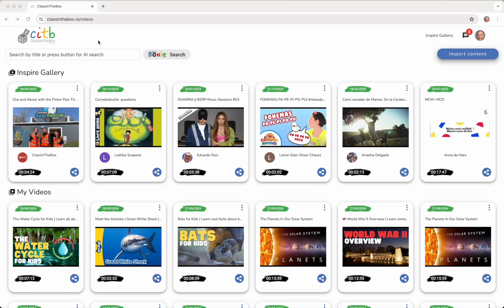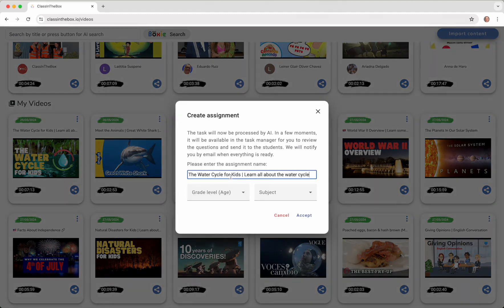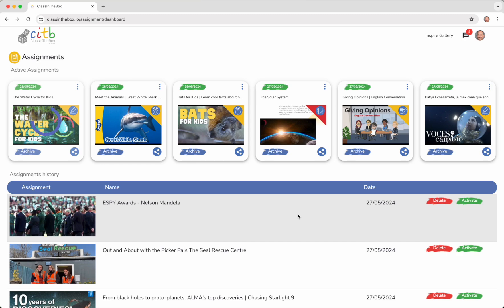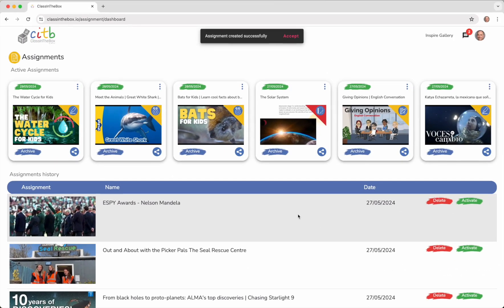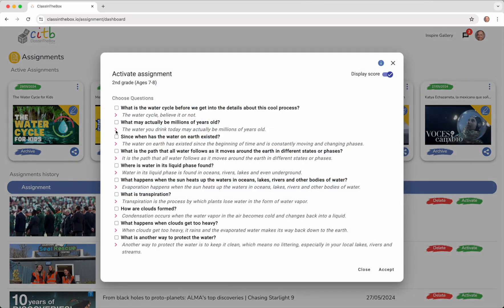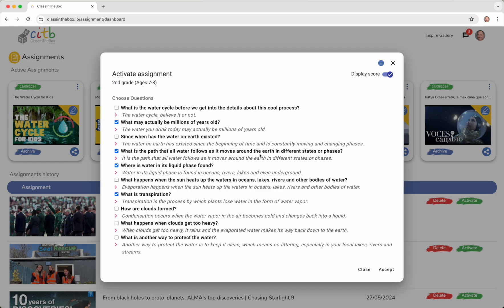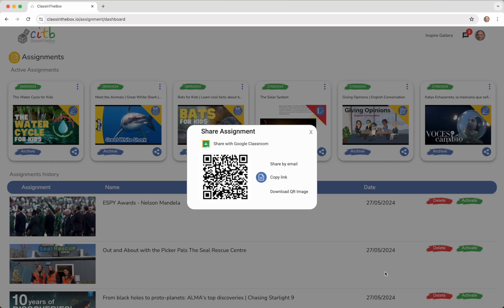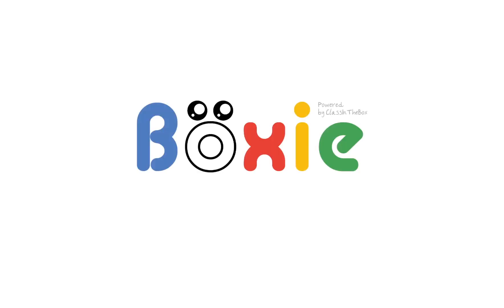🆕 36. Böxie: Creating an Autograded Video Assignment (Underline the Answer)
Autograded assignments can be created from within the video or from outside it. In both cases, it will be done using the notebook icon, which, if done from outside the video, can be found in the sharing options.
We will select the type of assignment we want, in this case, "Underline the answer." We will edit the name if necessary and assign an age and a subject so that the questions are better suited to the selection.
Upon clicking accept, the assignment will be sent for processing by Artificial Intelligence, so it will take a few moments. You can continue doing other work. When the assignment is ready, you will receive an email, and if you are still on the platform, a notification. The generated assignments will be found in the assignment manager.
For autograded assignments, it is necessary to pre-select the questions we want the students to answer. To do this, go to the assignment menu, click on "Activate Assignment," and proceed to select the questions you deem appropriate. It is advisable not to overwhelm the students with too many questions, so we recommend that the number of questions does not exceed four.
In the top right corner, there is an option to "Display score." It is active by default. If you deactivate it, the students will not see the results or feedback on the screen, which we consider very enriching in the teaching and learning process.
Once the questions are selected, we will click the Accept button and proceed to share the autograded assignment with our students.